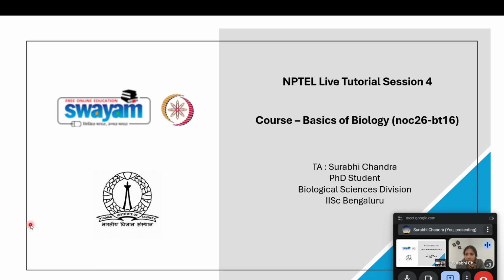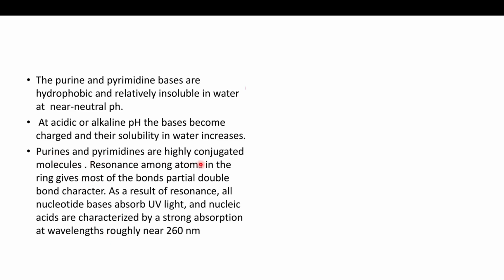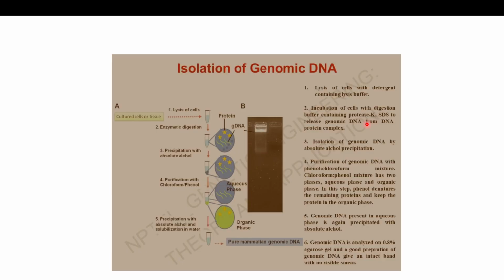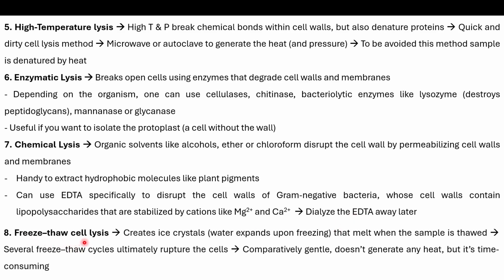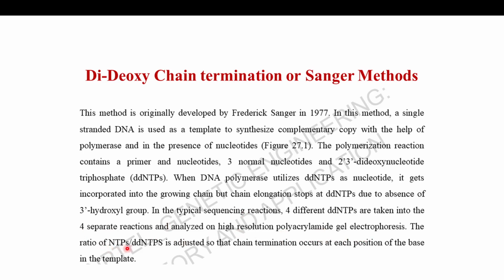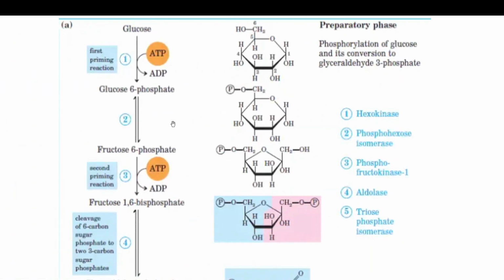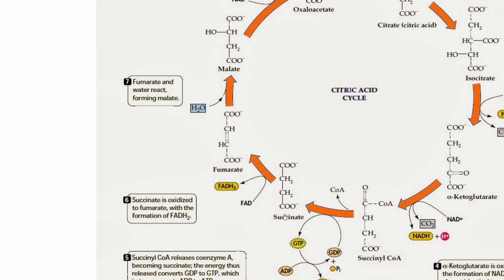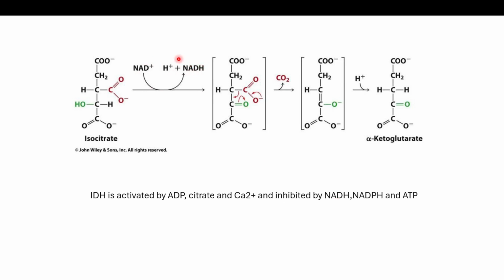NPTEL Tutorial Session 4 | Basics of Biology | noc26_bt16